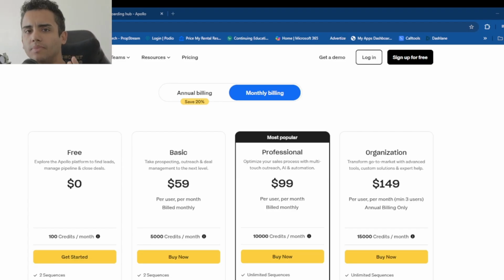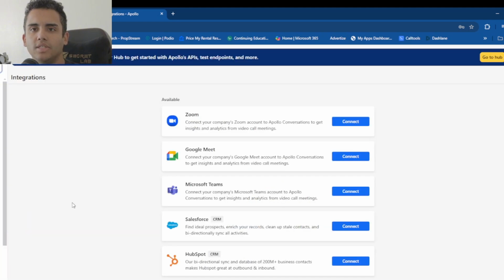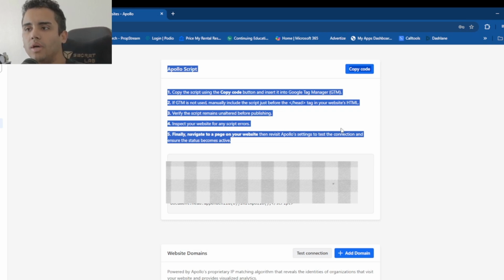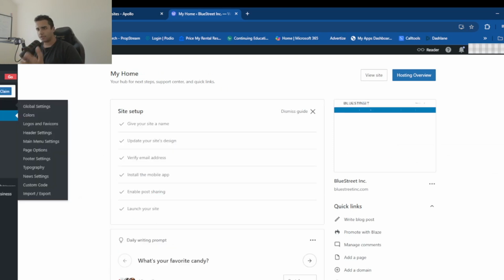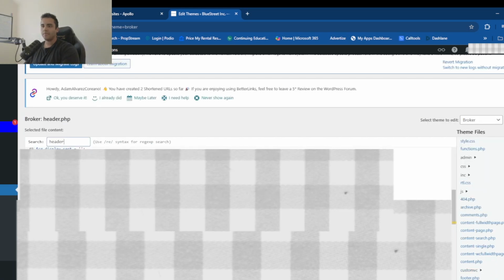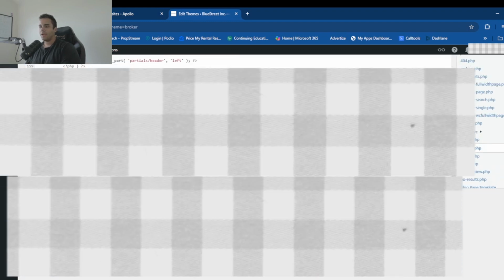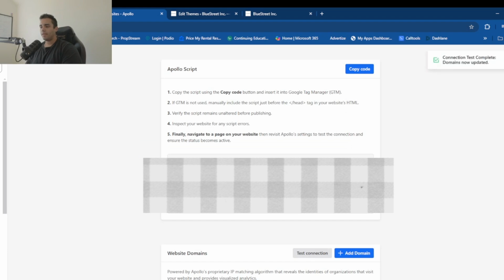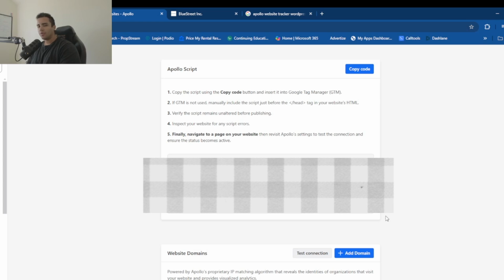How to Track Website Visitors Using Apollo (Step-by-Step Guide)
🚀 Want to know exactly who’s visiting your B2B website? In this video, I’ll walk you through how to connect Apollo to your website so you can track and identify your visitors effortlessly.

💡 What You’ll Learn in This Video:
✔️ How to integrate Apollo with your website
✔️ Step-by-step setup for WordPress users
✔️ Where to insert Apollo’s tracking code
✔️ How to troubleshoot common setup issues

I’ve been helping business owners and entrepreneurs generate more leads and close more deals for the past 9 years using automation tools like Apollo.io. This tutorial is designed to make tracking simple and effective for your business.